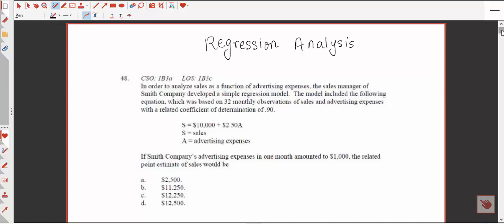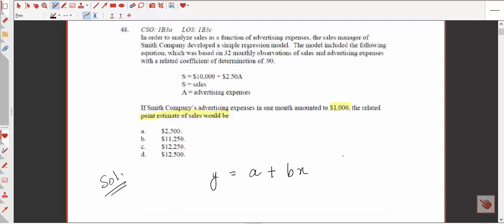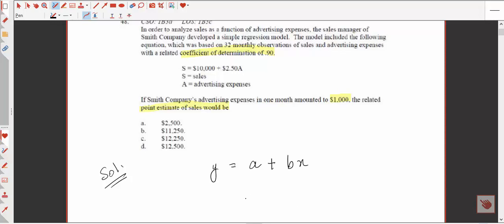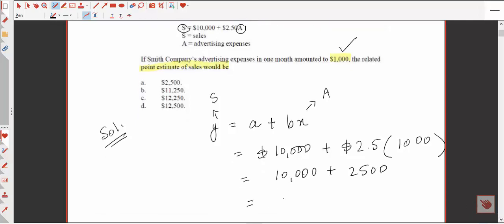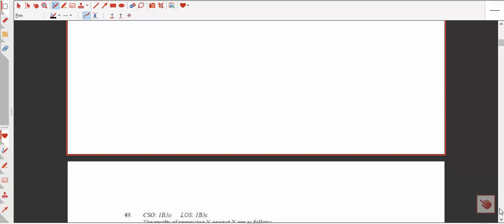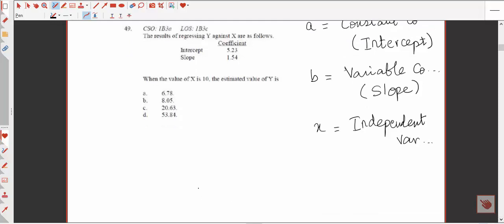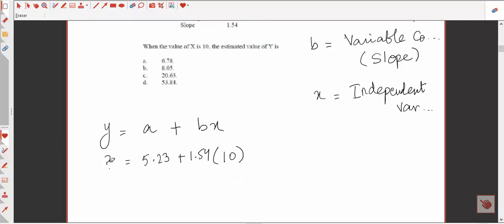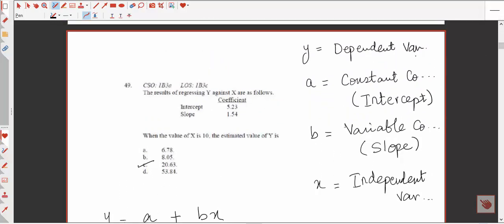CMA Part 1 Regression Analysis MCQs